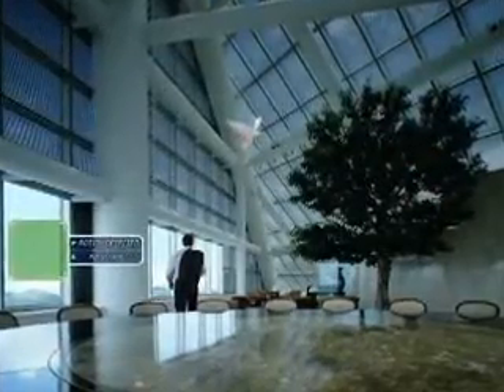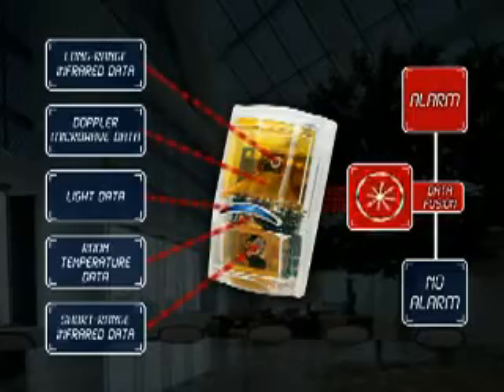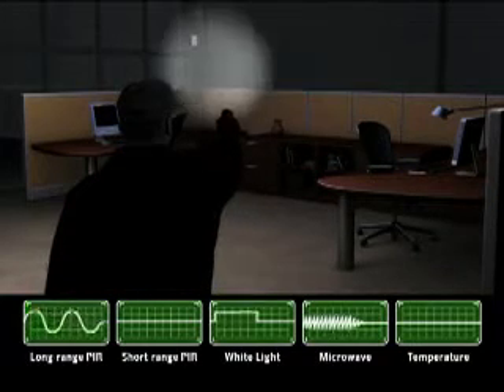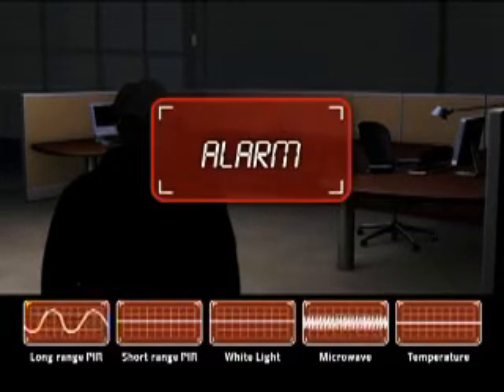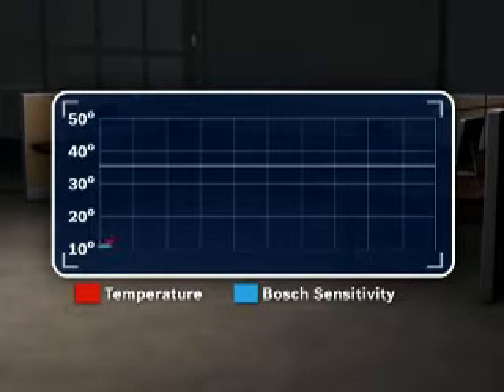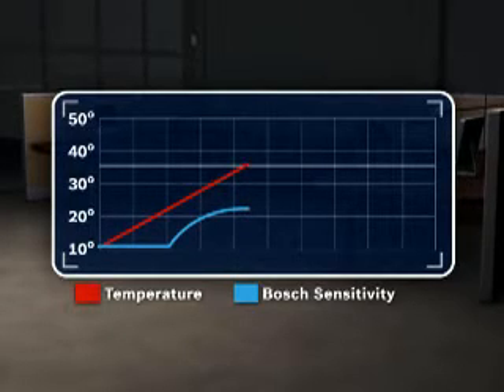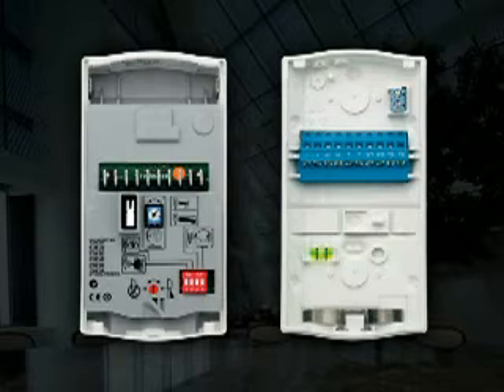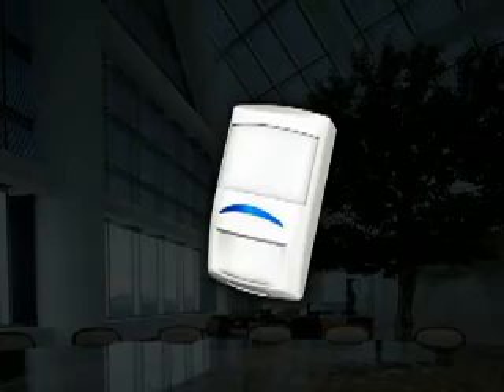Professional Series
NEW!  View the multiple technologies that allow the Professional Series detectors from Bosch to seriously reduce your false alarms, while increasing your protection.